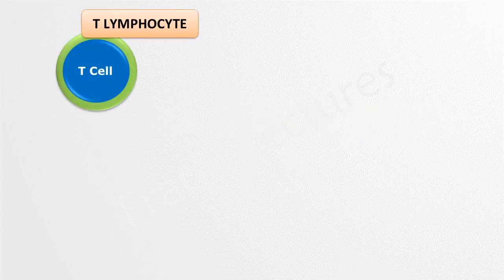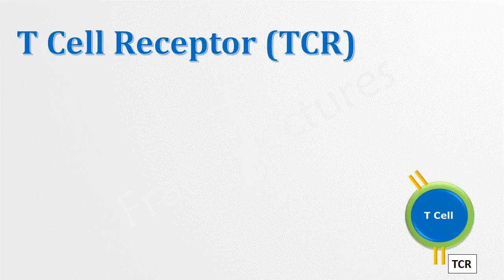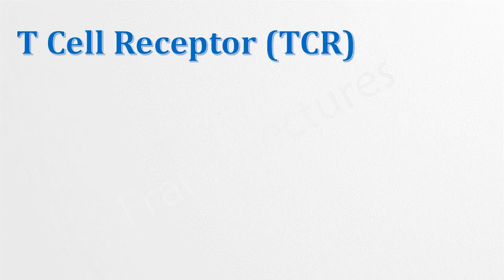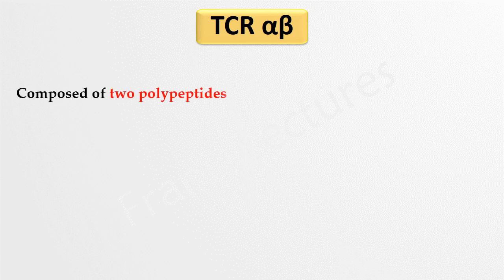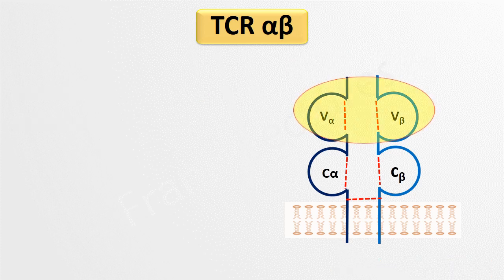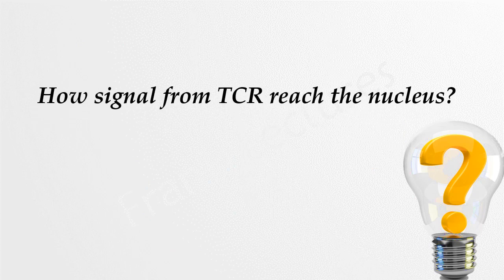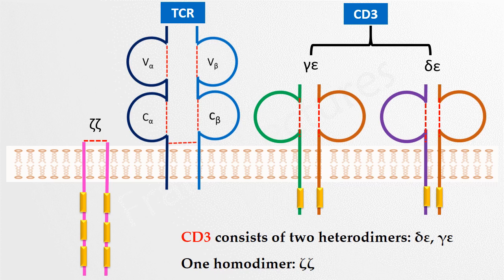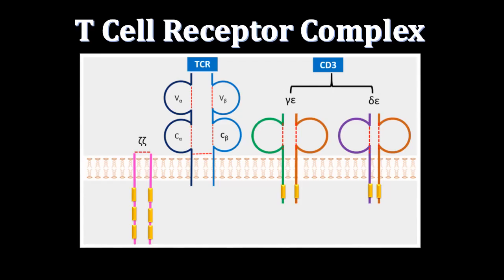T Cell ReceptorTCR and CD3 FL